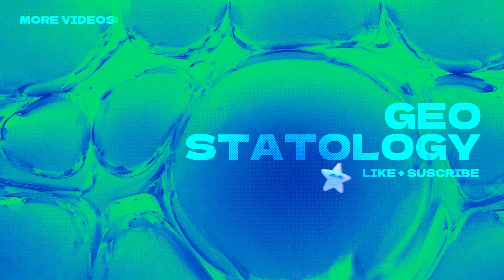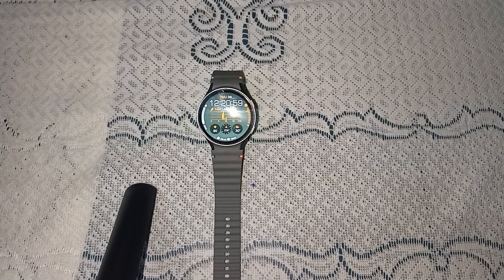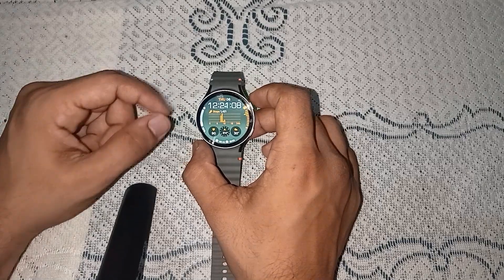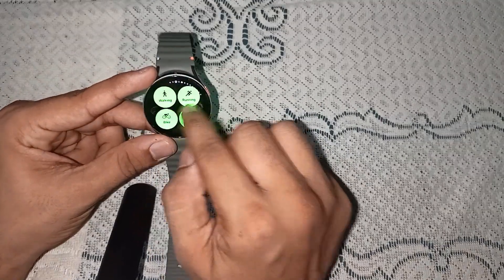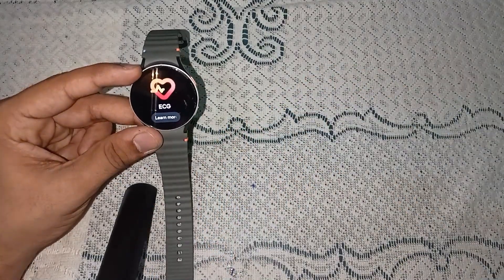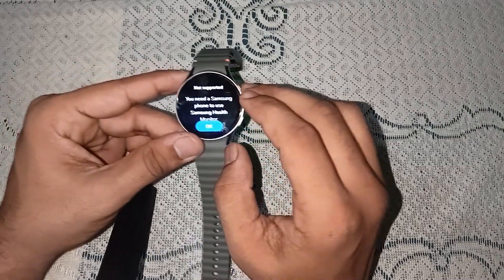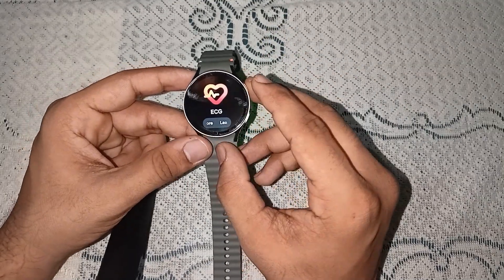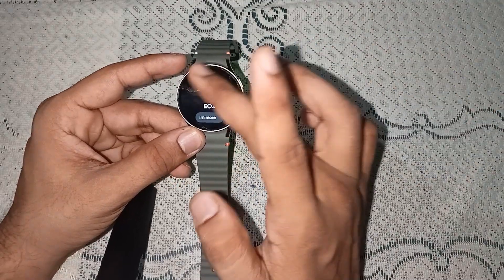How To Use ECG On Samsung Galaxy Watch 7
In this informative video, we will guide you through the process of utilizing the ECG feature on the Samsung Galaxy Watch 7. Discover the step-by-step instructions to monitor your heart health effectively and understand the various functionalities that this advanced smartwatch offers. Join us as we explore the benefits of ECG monitoring and how it can enhance your wellness journey.

00:13 STEPS 1: TURN ON WATCH
00:18 STEPS 2: WAER THIS WATCH
00:25 STEPS 3: FIND ECG
00:34 STEPS 4: CONNECT TO YOUR SAMSUNG SMARTPHONE